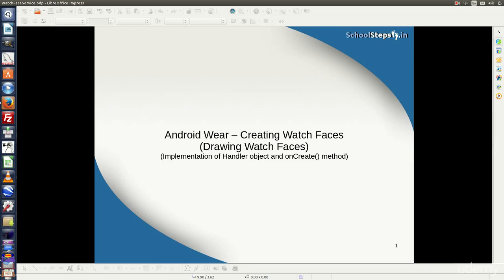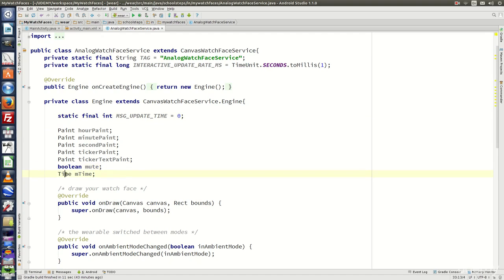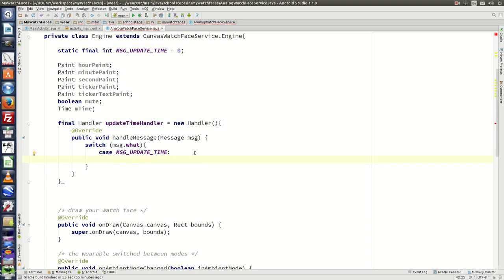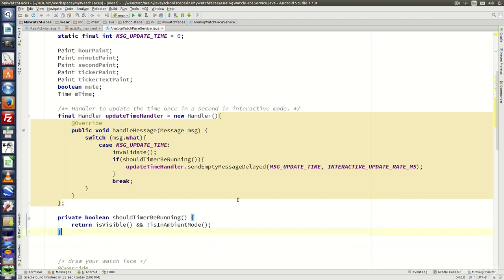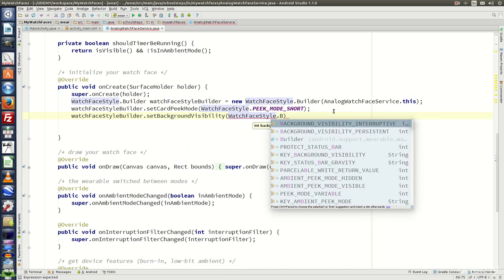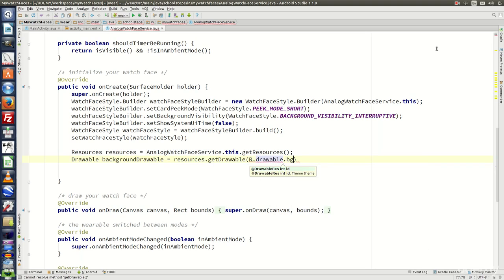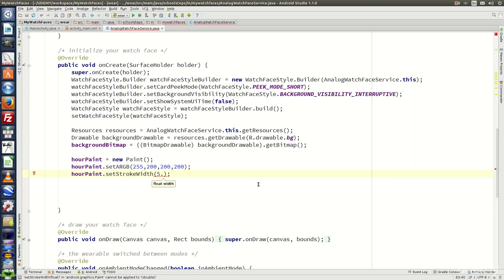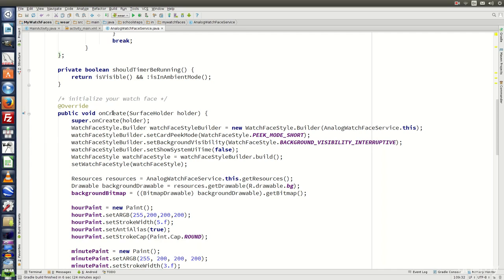002 Drawing Watch Faces Implementation of Handler object and onCreate method